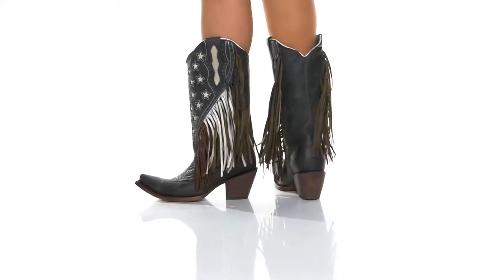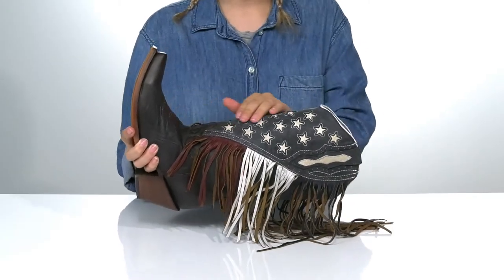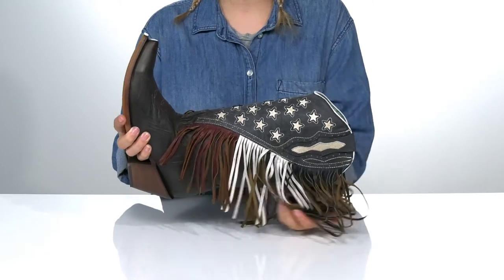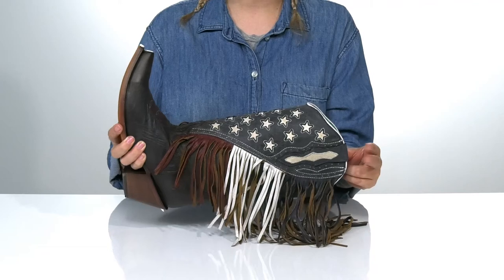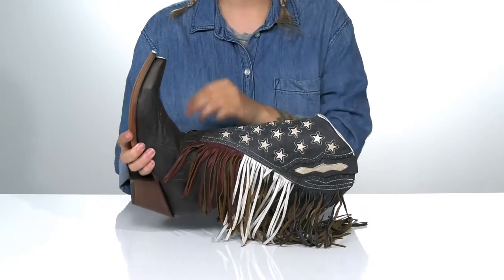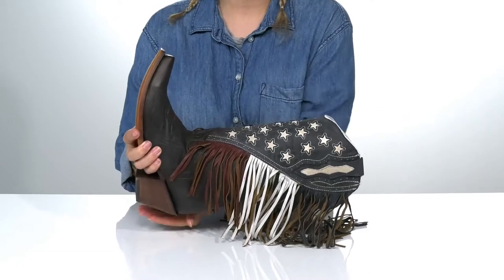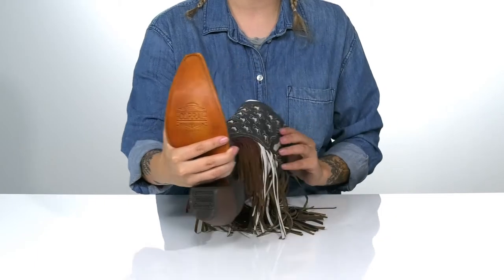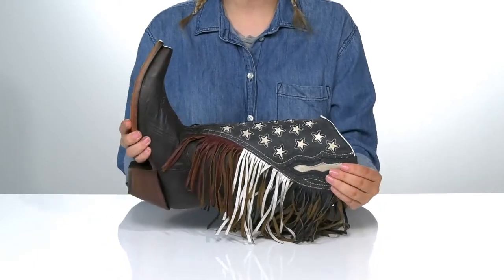Corral Boots C3749 SKU: 9551008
Take your style to the next step with the leather fringe and star stitching in the Corral&trade; Boots C3749.
Snip toe.
White star inlay on top of shaft.
Red, white, and blue fringe details on sides.
Leather pull straps.
Embroidery and stud details.
Cushioned leather insole.
Western heel.
Leather upper, lining, footbed, and outsole.
Imported.